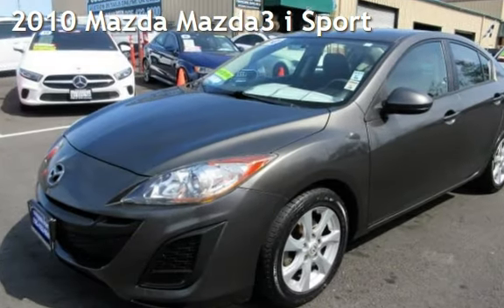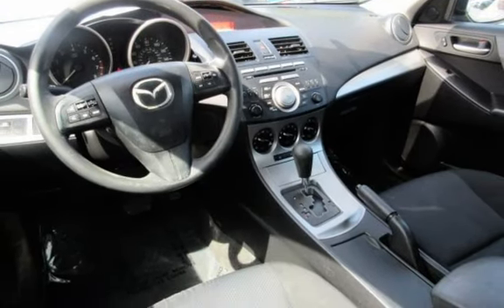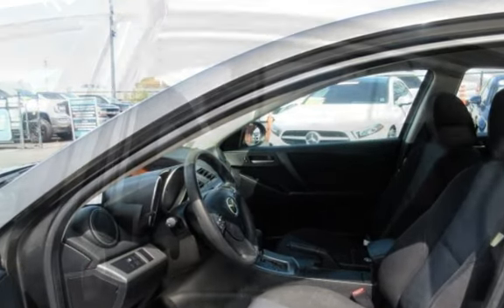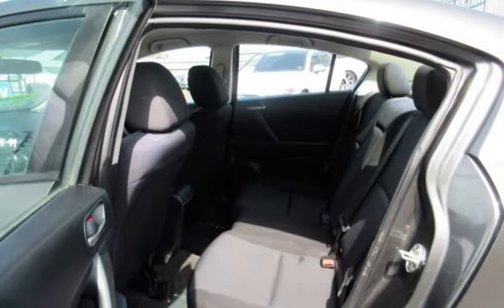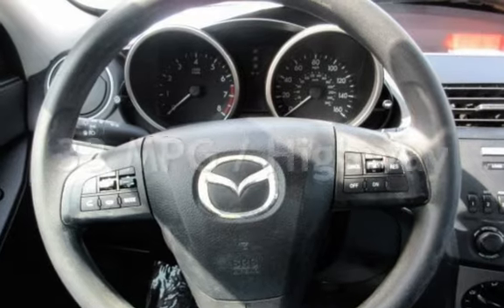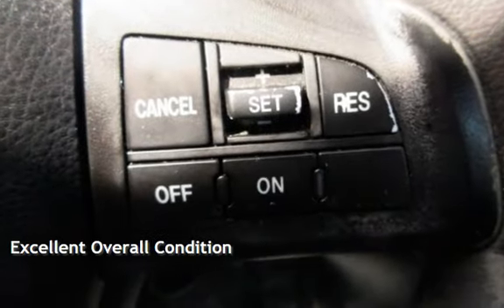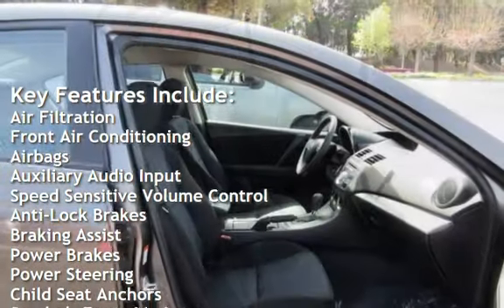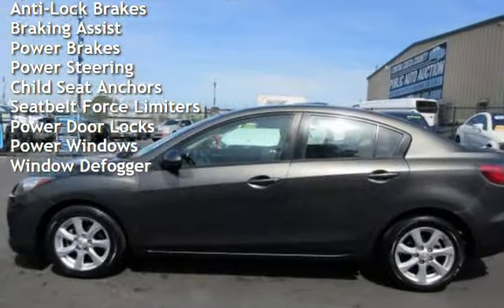2010 Mazda Mazda3 i Sport for sale in PITTSBURG, CA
Hablamos Espanol!